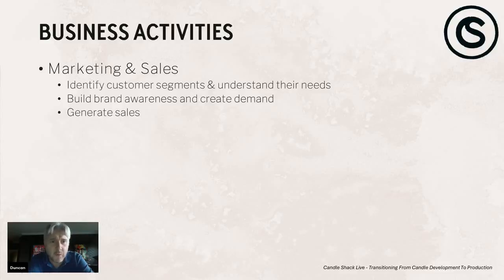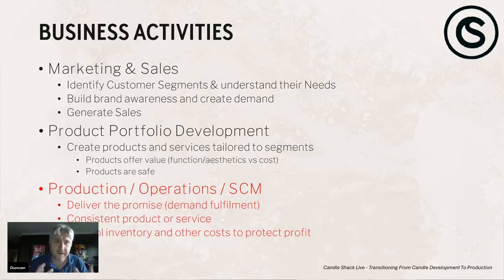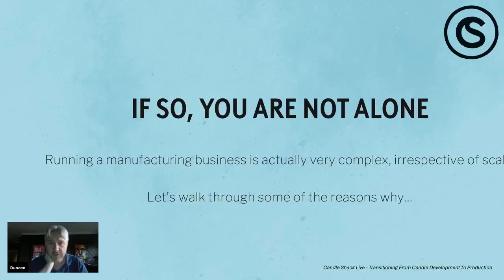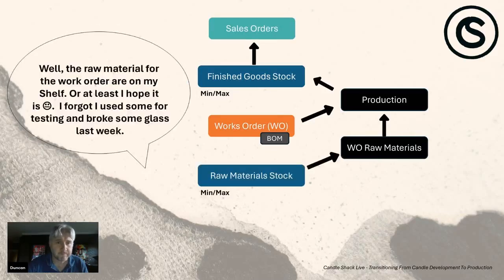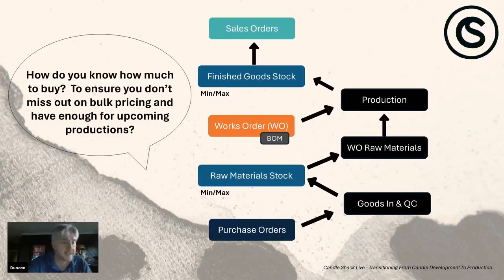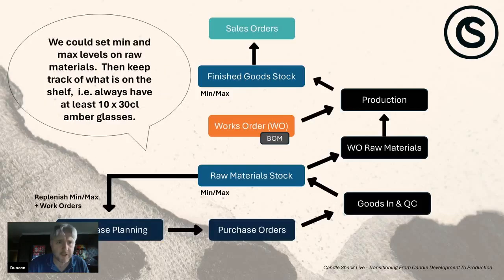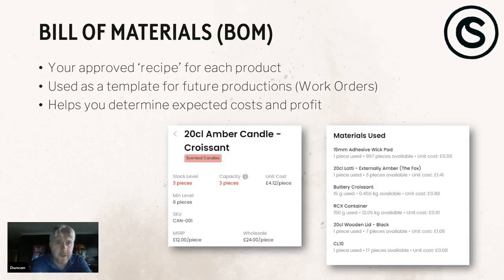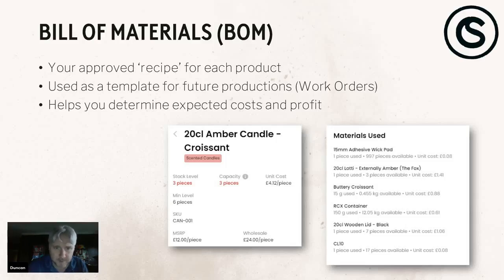Candle Shack Live: Transitioning From Candle Development To Production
Learn how to set yourself on a road to success with a tried and tested journey to move from development to production!